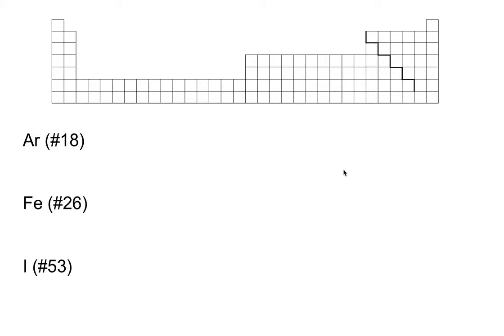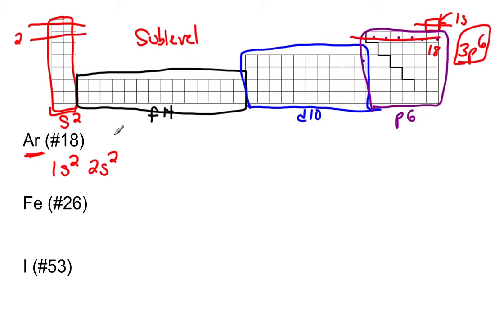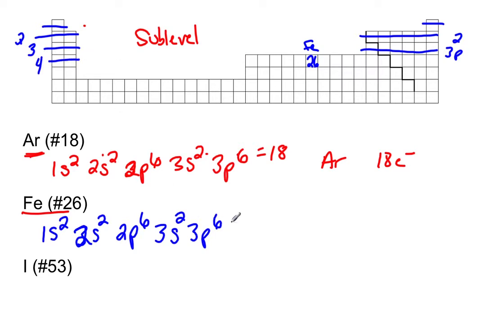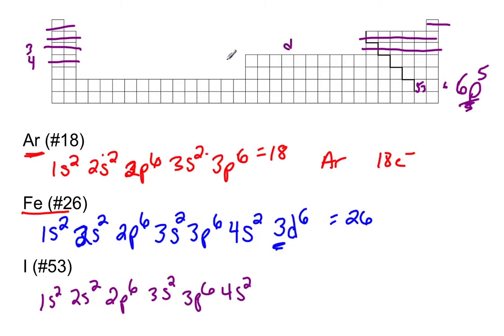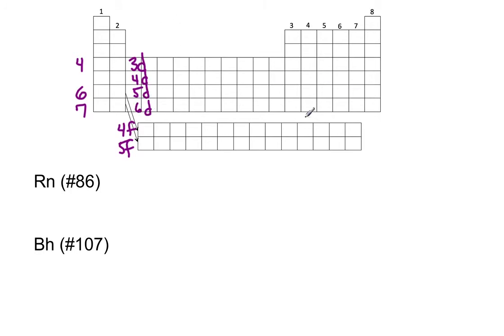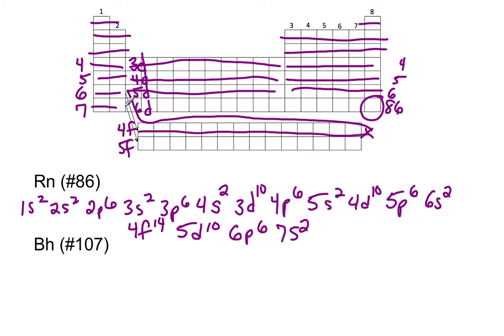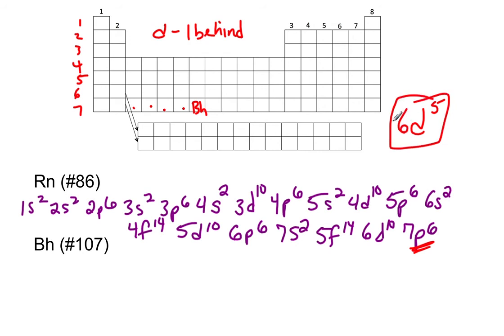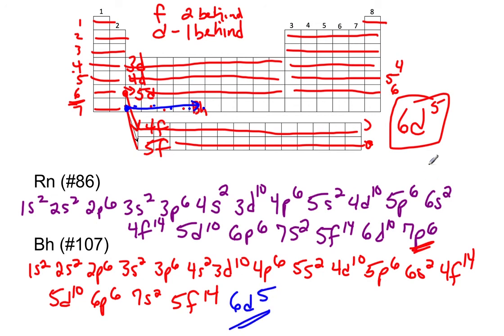Using periodic table for electron configurations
using period table to write electron configurations